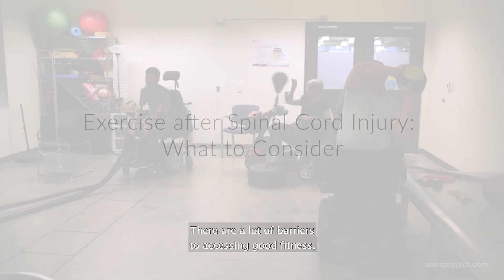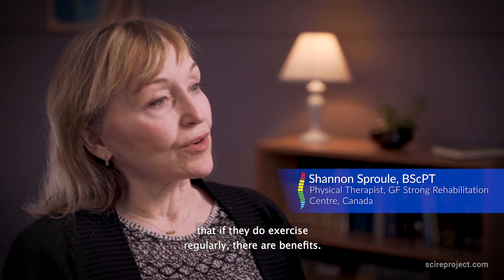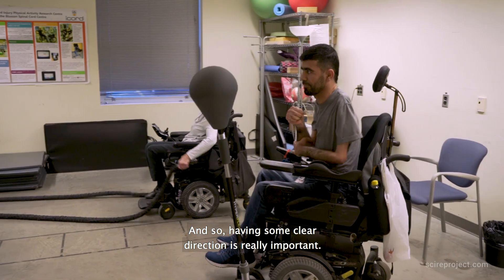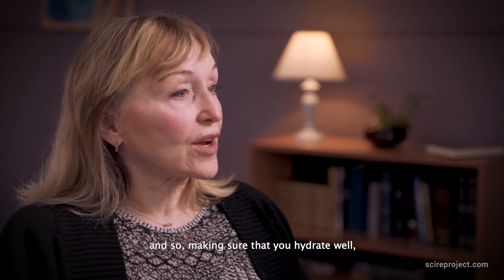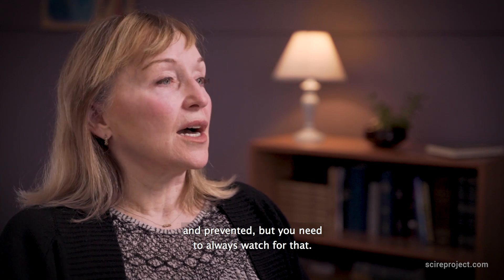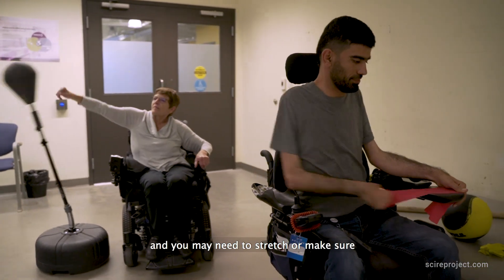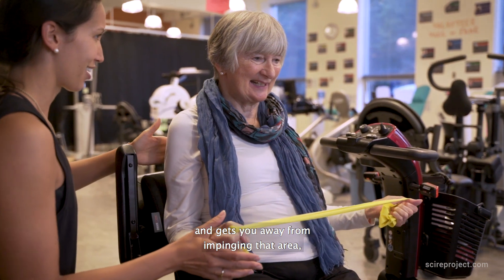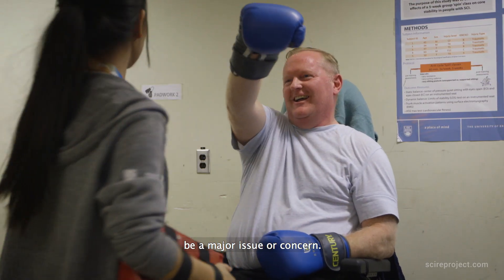Exercise After Spinal Cord Injury: Complications to Avoid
Exercising with a spinal cord injury (SCI) may cause some secondary complications, like skin breakdown (pressure ulcers) or blood pressure concerns (autonomic dysreflexia and orthostatic hypotension). Get some tips on how to prevent complications from exercising!

*Timestamps*
0:00 Introduction
0:34 Clear direction for exercise
0:54 Possible complications of exercise
2:12 Overuse injuries
2:36 Tailor exercise to the individual